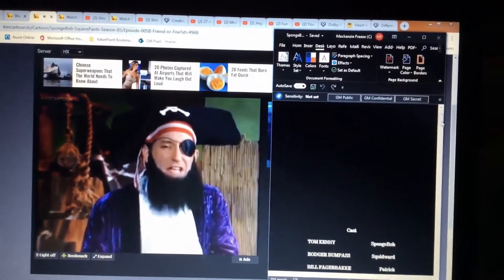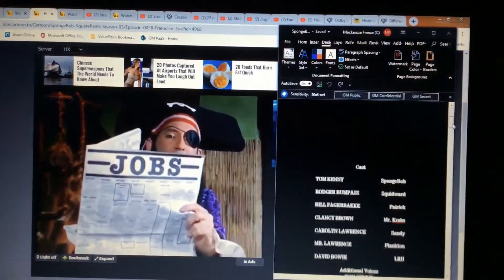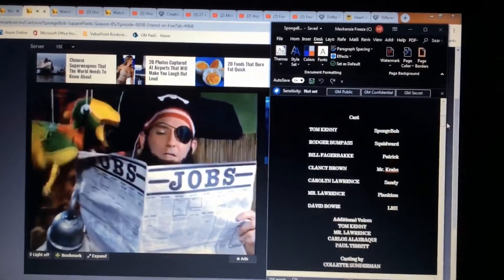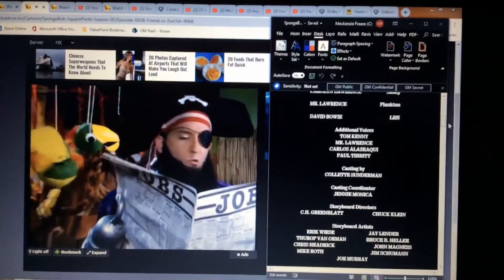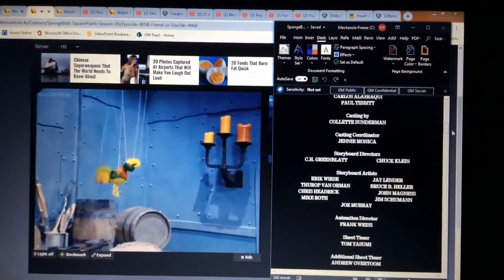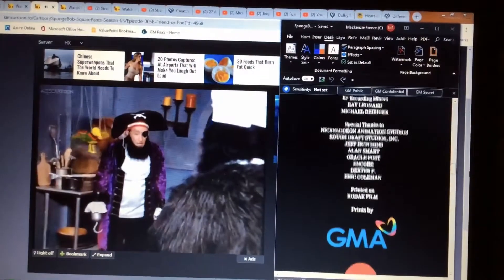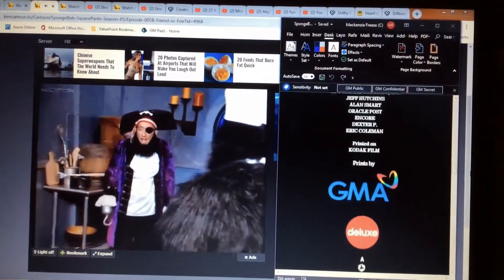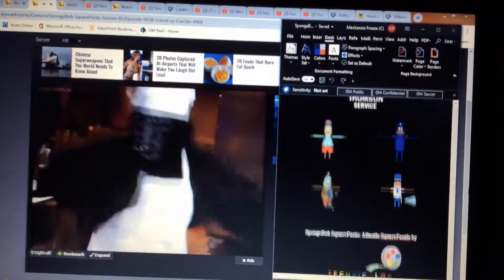Friend or Foe Credits